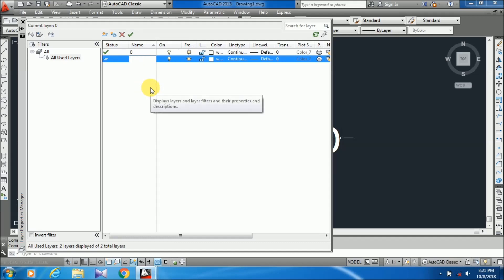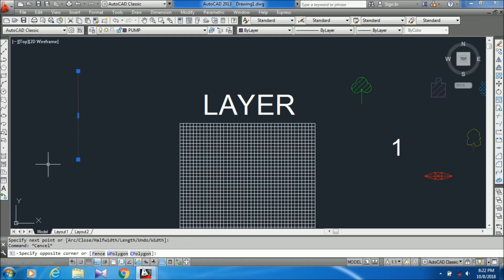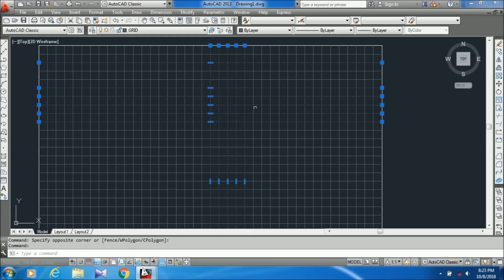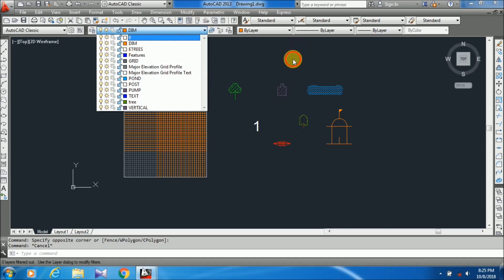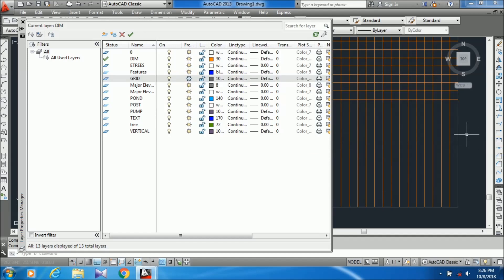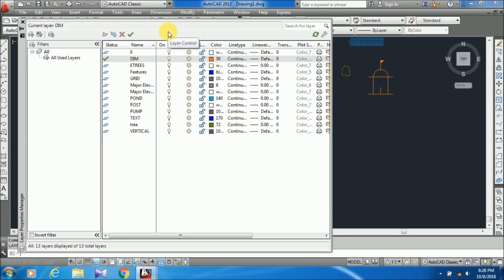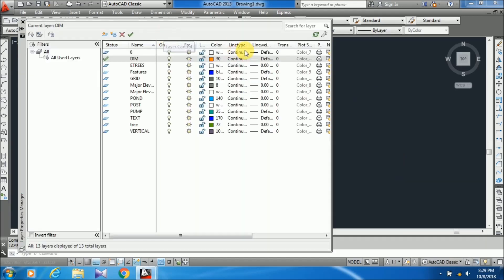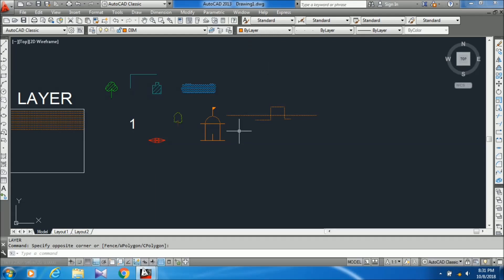LAYER command in AutoCAD (for beginners)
In this Tutorial LAYER Command in AutoCAD has been covered in detail.

Topics covered-
What is layer concept & how to use it.
How to create layer, assign color, linetype & lineweight
How to draw object on desired layer.

also I have shown how to change
LAYER NAME
LAYER STATUS
LAYER ON OFF
LAYER FREEZE UNFREEZE
LAYER LINEWEIGHT
LAYER COLOR

L&E Team!